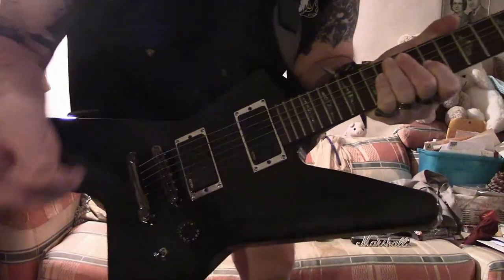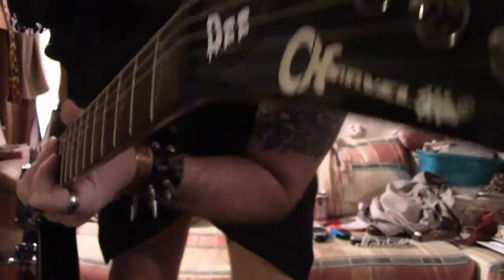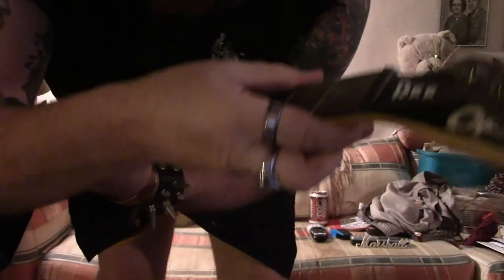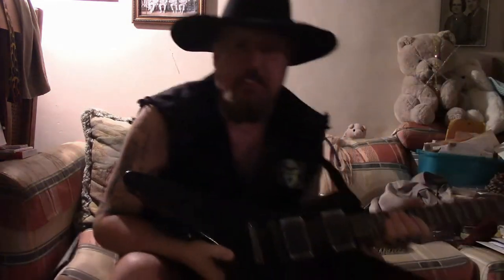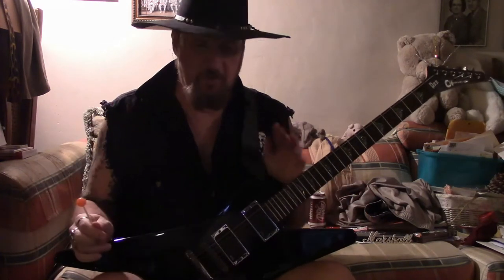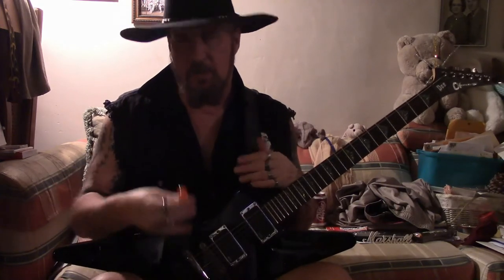Charvel Black Star guitar with EMGs and shredding to set the frets afire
and COMMENT!j